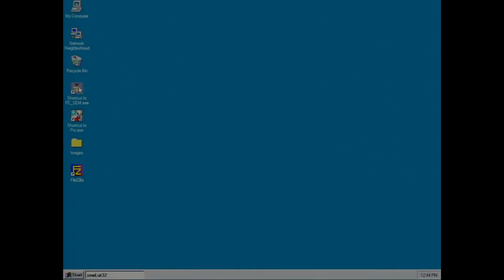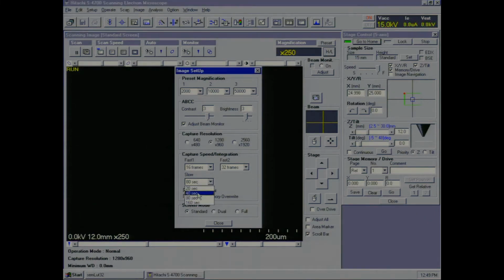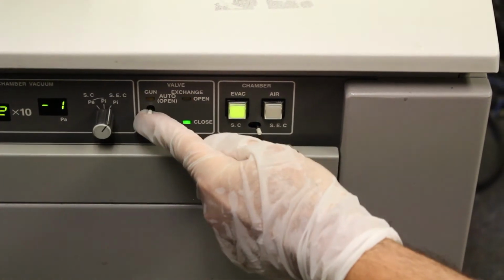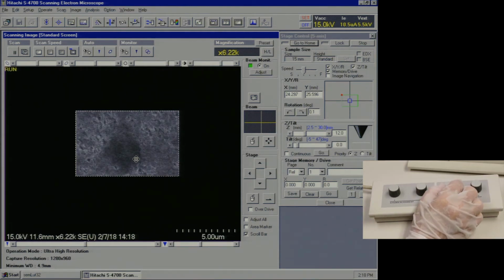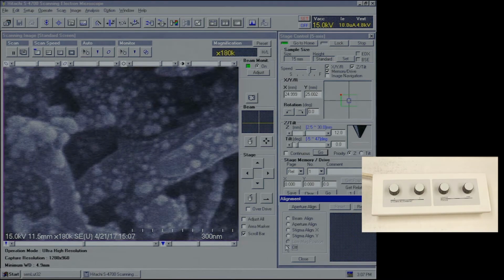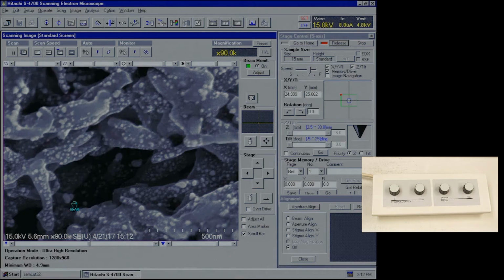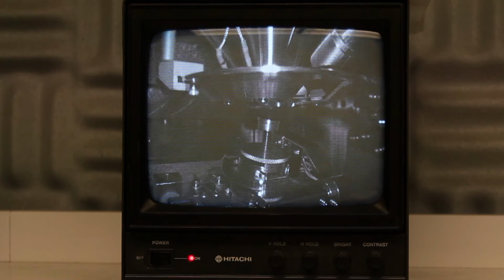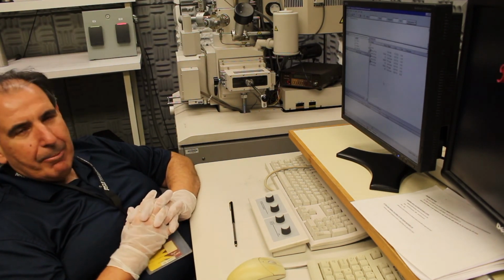Hitachi S4700 FESEM Training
Training video for the Hitachi S4700 Field Emission Scanning Electron Microscope located at the Arizona State University Nanofab facility in Tempe, AZ.

FESEM_5Apr18_final_1080p.mp4

V1.0